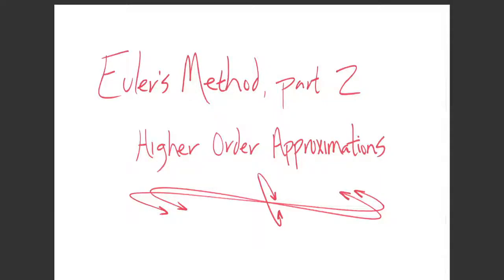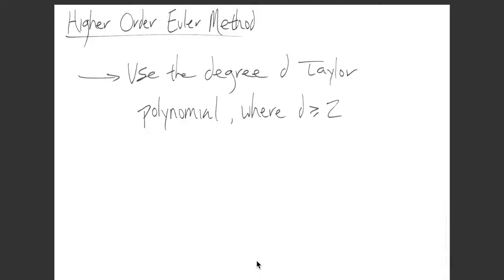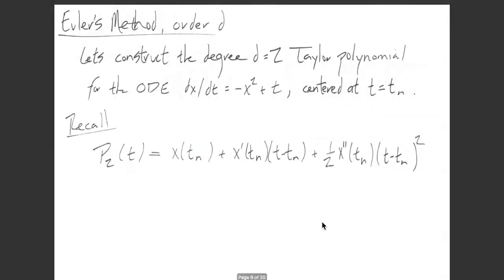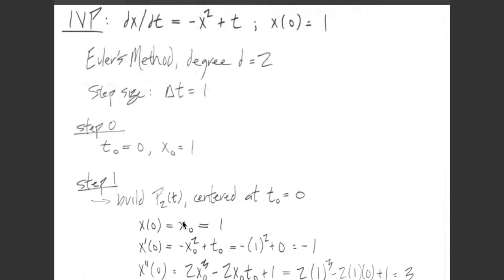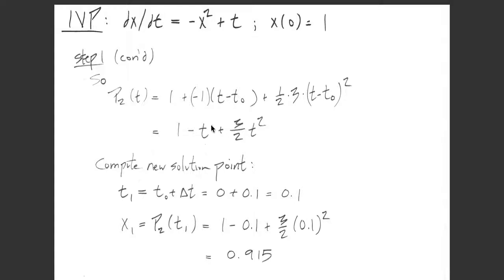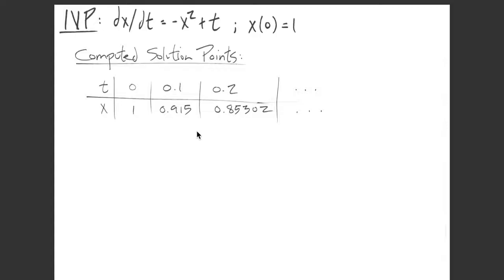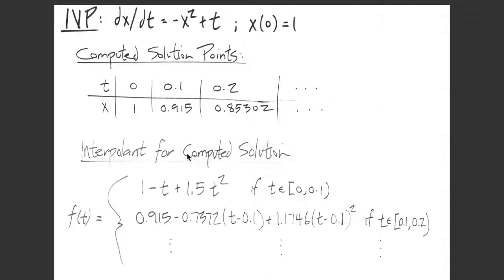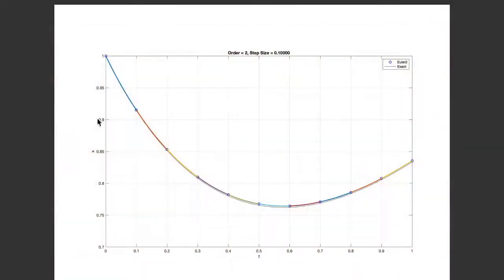Numerical Analysis: Higher-Order Euler Methods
In this video we introduce higher-order Euler methods for solving initial value problems, and work through an example.